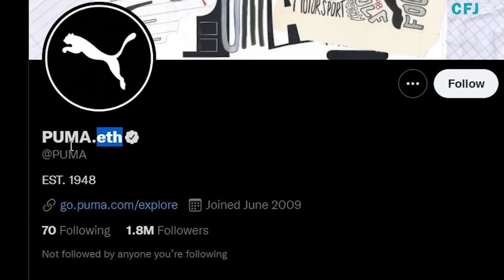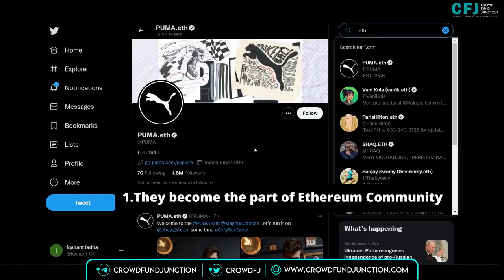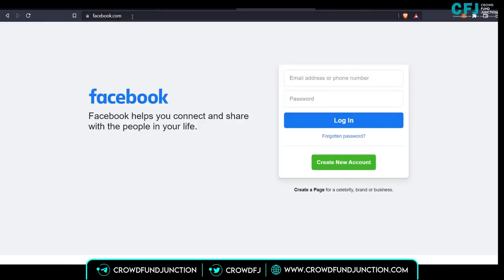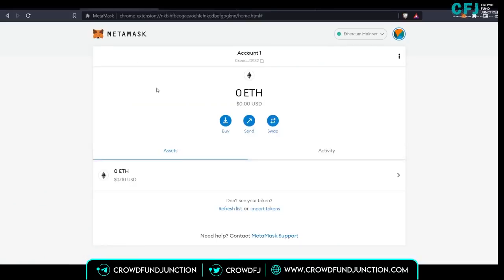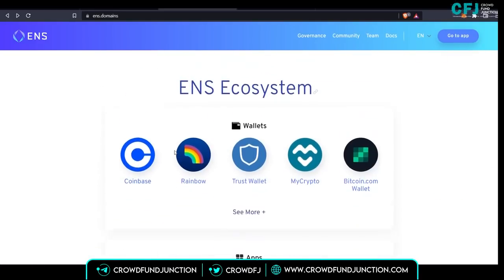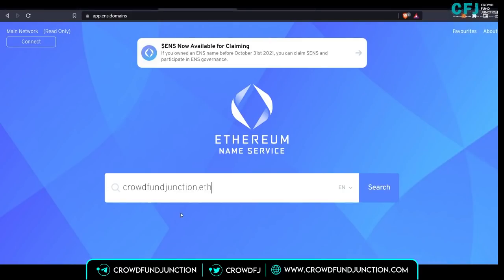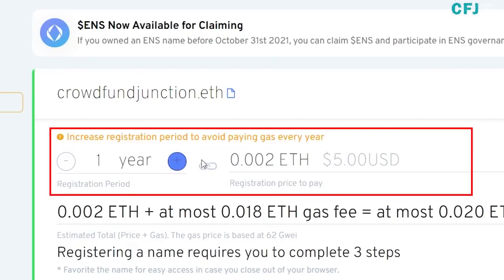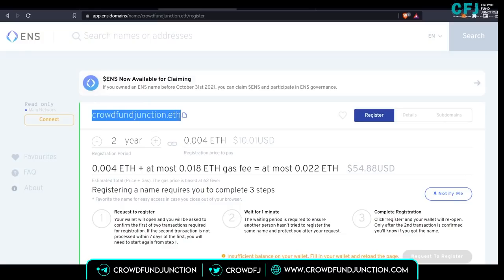How to Create Puma.ETH or Vitalik.ETH like Usernames | Crowd Fund Junction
In this video of Crowd Fund Junction we have Explained about How to book Create Puma.ETH or Vitalik.ETH like Usernames.

Here are the Step to Step Guide  for How to book ETH name with the official ENS Manager app :-
Step 1: Open your Ethereum-enabled browser.
Step 2: Navigate to the ENS Manager.
Step 3: Search for your desired.
Step 4: Select time interval.
Step 5: Start the registration process.
Step 6: Wait.
Step 7: Finish registration.
CFJ is a Crypto VC

Join us on our other social media platforms to get the latest in Crypto and participate in blockchain projects private allocations

How to book Create Custom ENS ?
What is ENS ?
How ENS Works ?
How to create a Unique ENS via Ethereum ?